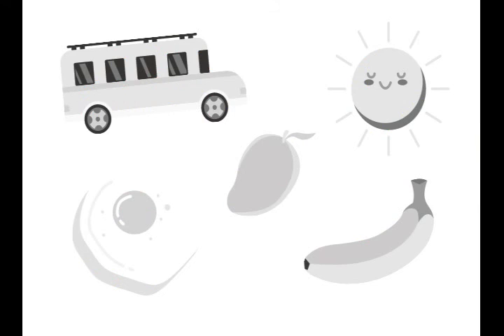KIDS SCHOOL - LEARNING MATH LESSON THROUGH SONGS 2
EP 4 LESSON 7

E-skwela_EP6 EMOTIONS_S0601- segment 1.mpg
Exemplars Academy
E-skwela Online Paaralan para sa mga bulilit ng Tahanan
702 DZAS FRIDAYS 330PM to 430 PM
LightTV - God's Channel of Blessings
Sundays 3pm to 4pm
Skydirect 41
Aircable 115
Cable link 77
Cignal 183
Skycable 230